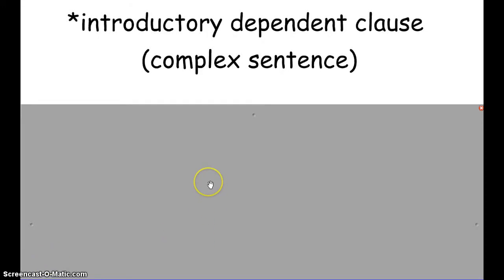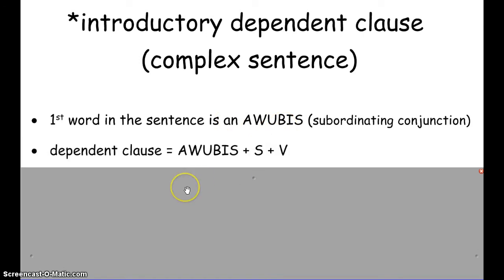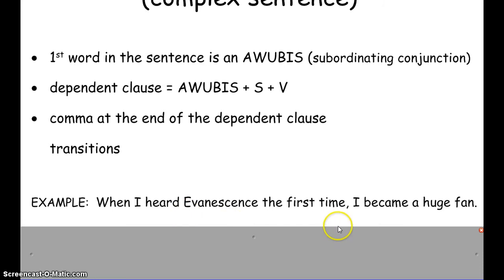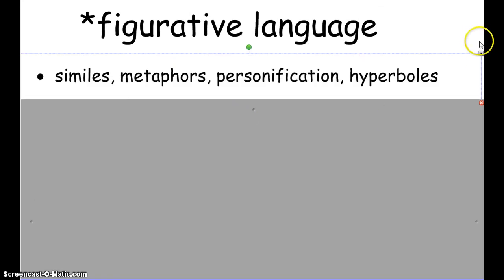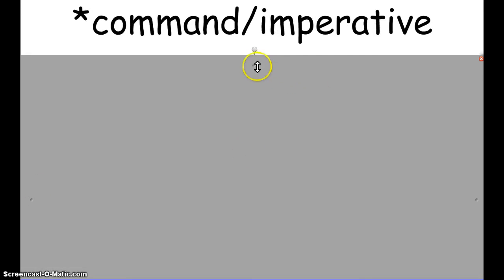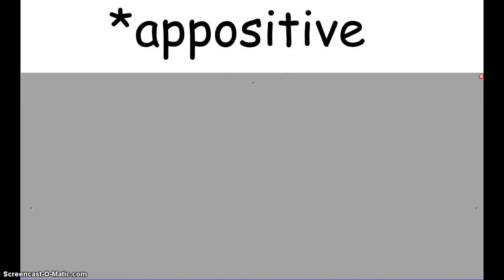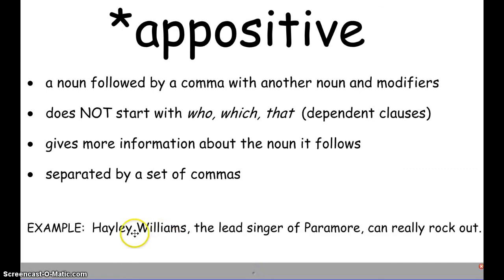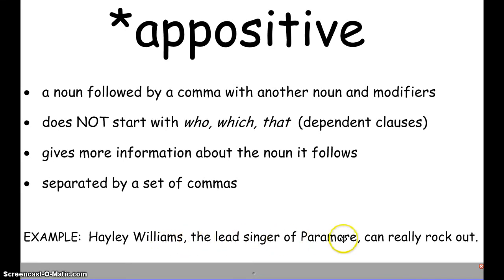Copy of varied sentences intro. part 2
intro. dependent clause, figurative language, command, appositive